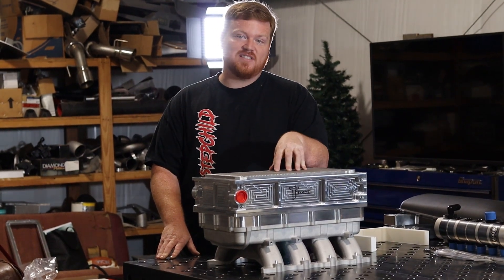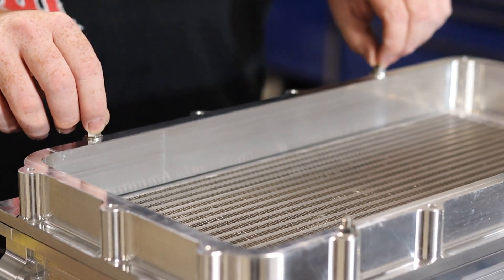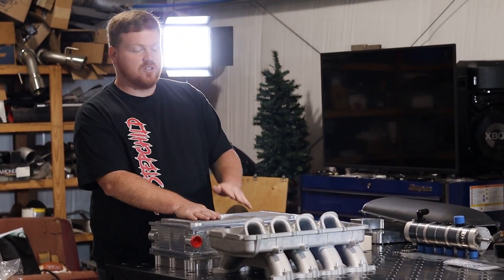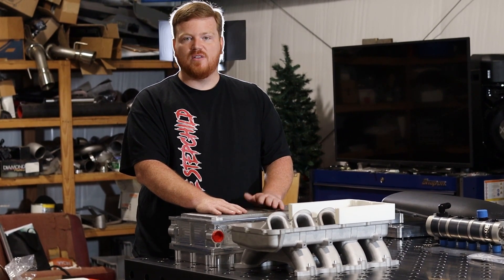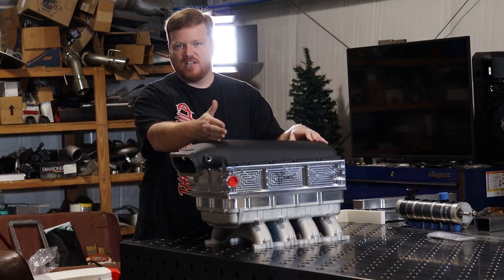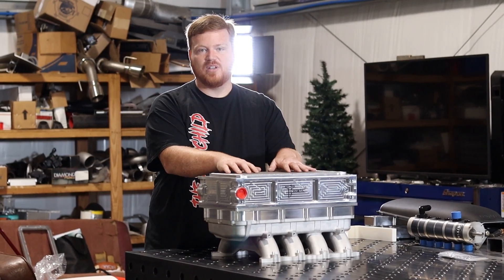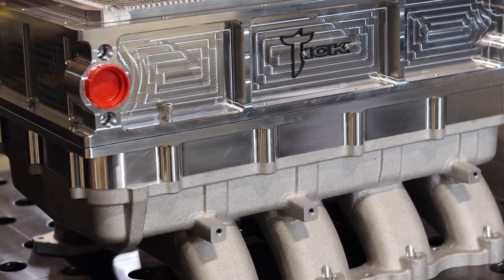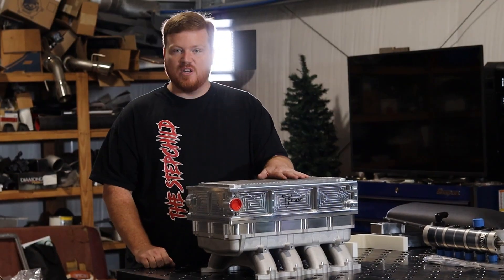2500HP Air-To-Water Intercooler For Coyote Engines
Our new air-to-water intercooler for coyote engines, it's rated up to 2500HP and made to work with the @holleyperformance Coyote Hi-Ram Intake Manifold. It has been designed with meticulous attention to detail. This intercooler boasts an added overall height of 5.75 inches, the center piece being a robust 4.5-inch thick core, ensuring durability and optimal performance. The core is complemented by a 1.750-inch thick spacer to clear the protruding runners on the Hi-Ram's lower intake manifold.
Specifications
2500HP Rating
5.75" overall height added
1.750" thick spacer
4.5" thick Core
Includes all necessary hardware
-16 ORB connections
Custom core maximized for the plenum opening
All parts CNC machined using the most precise